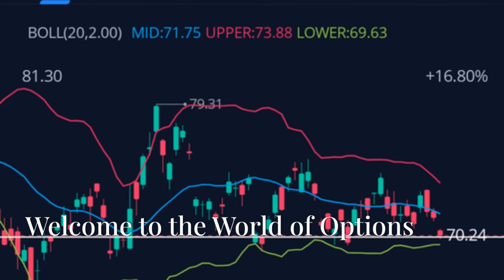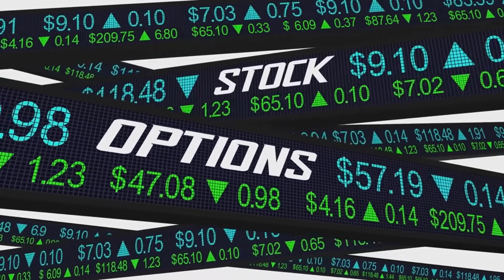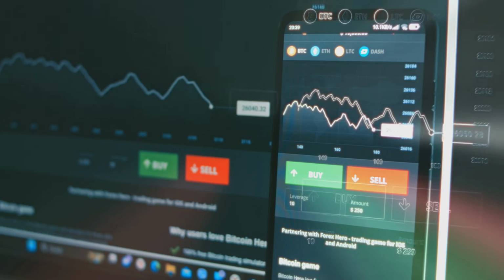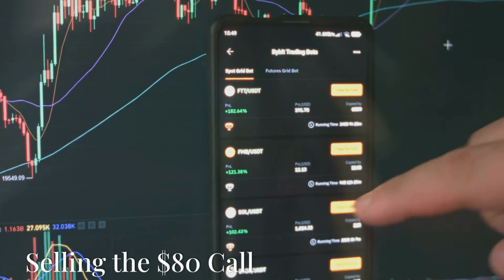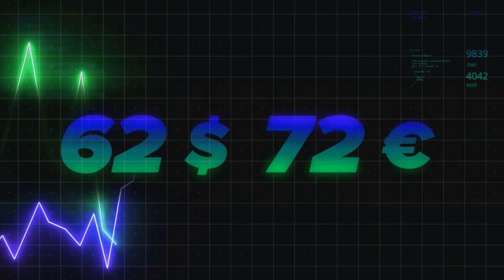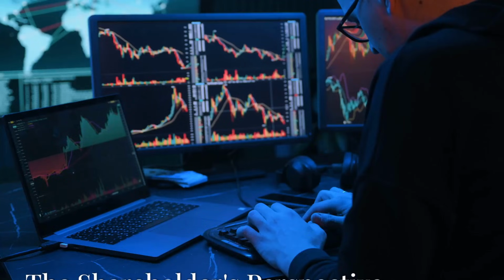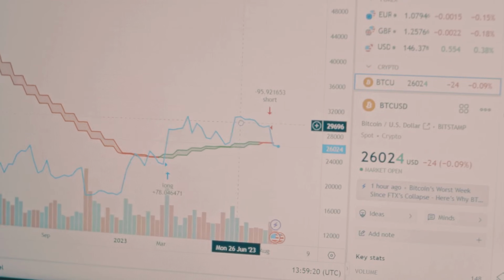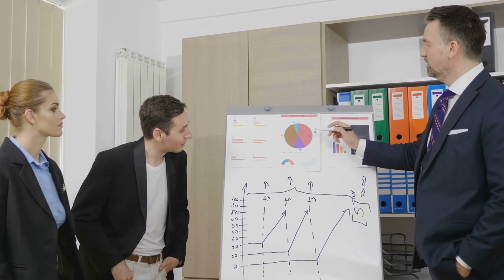Potential 233% ROI On USO Oil Stock Trade – The Ultimate Oil Trading Strategy! Buy USO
Unlock the secret to maximizing returns with less risk! In this video, I break down an incredibly powerful options strategy using bull call spreads on $USO (United States Oil Fund). Instead of risking over $7,000 to buy 100 shares of USO outright, I show you how to use just $150 of buying power to potentially achieve a 233% return—something unheard of when simply buying shares of a large, stable asset!

I’ll walk you through the recent price action, explain the mechanics of the trade, and compare the potential returns of buying shares versus using this options strategy. Plus, I’ll show you why the risk-to-reward ratio and capital efficiency make this trade a calculated, high-probability move for oil market bulls.

Whether you're a seasoned trader or just starting out, this is a must-watch for anyone wanting to optimize their trades and understand how to maximize buying power while minimizing risk. Don’t miss out on these key insights that could transform your trading strategy!

What you'll learn in this video:

How bull call spreads work and why they are a great options strategy.

How to achieve higher returns with less capital in volatile but predictable markets.

The dramatic difference between buying shares versus using options.

Why this trade has a favorable risk-to-reward ratio and limited downside risk.